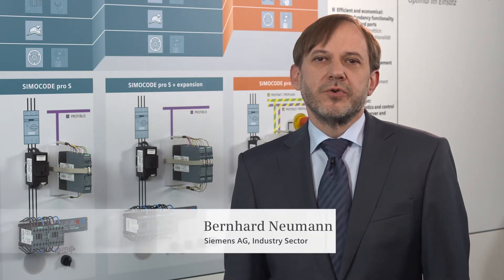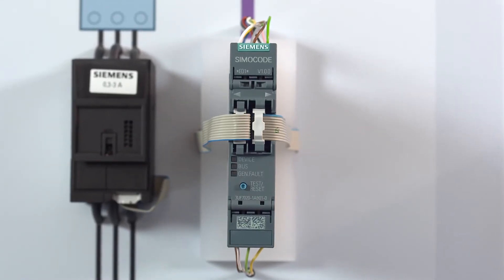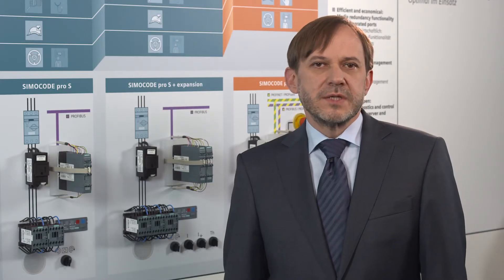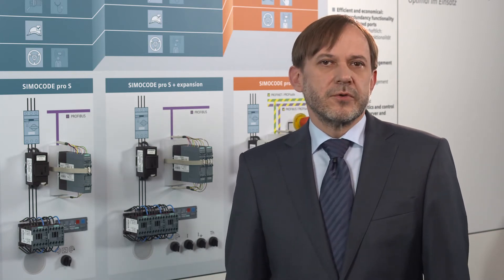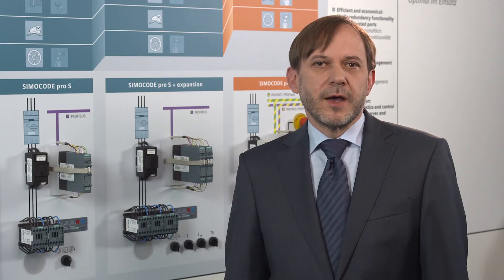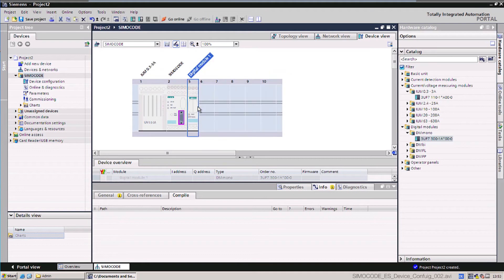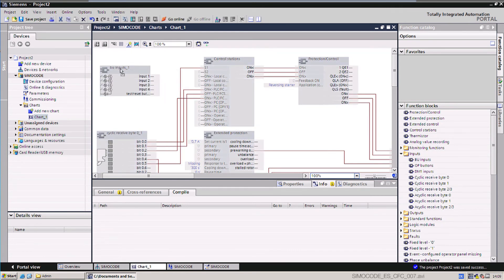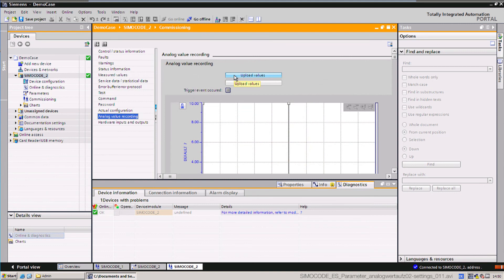SIRIUS Motor Management SIMOCODE pro S and SIMOCODE ES in the TIA Portal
Are you looking for an easy opportunity to get started in motor management? SIMOCODE pro S, , the​ smart, compact member of the field-proven SIMOCODE pro system family, offers you just what you are looking for! In addition to all the basic motor management functions, ground-fault monitoring, temperature monitoring and the interfacing of 230 V inputs are already incorporated! And SIMOCODE ES, the corresponding engineering software, ensures simple start-up, smooth operation and comprehensive diagnostics thanks to its integration into the TIA Portal. That means more protection for the motor and more transparency in the plant!